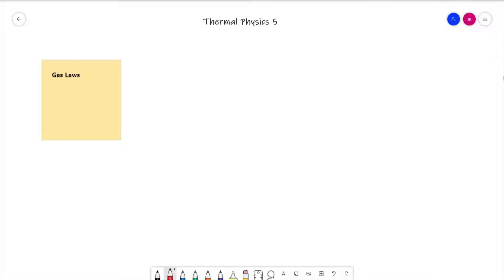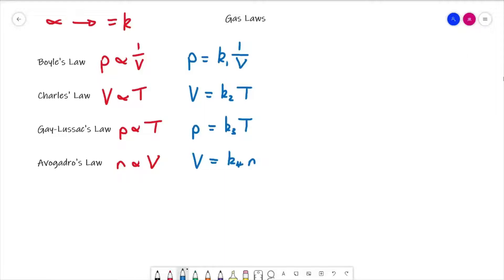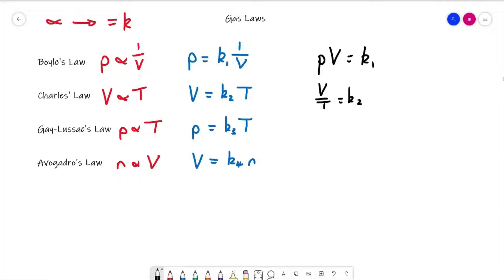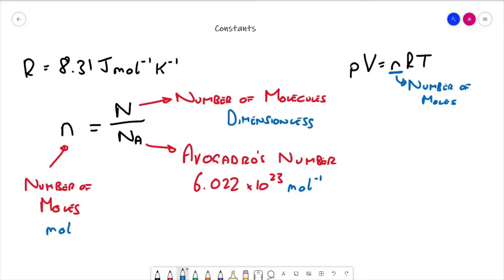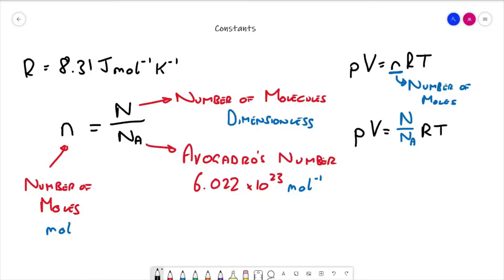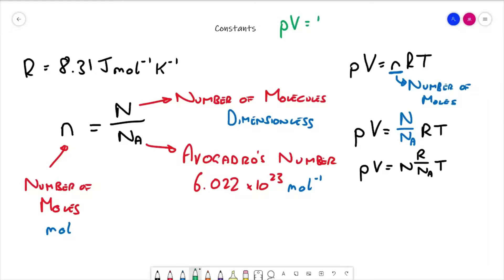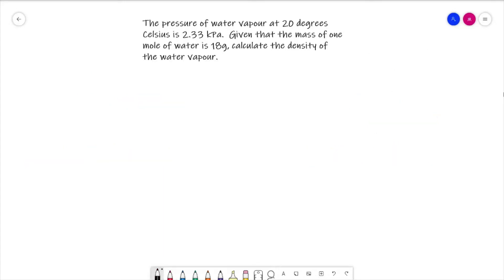Thermal Physics 5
This video follows on from the Gas Laws introduced in Thermal Physics 4 and ties them all together into the Ideal Gas Law